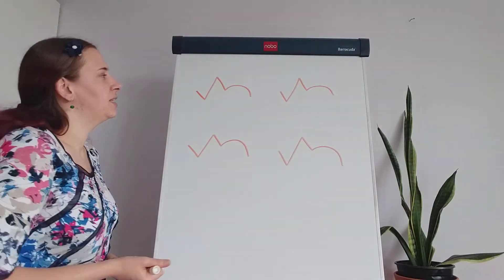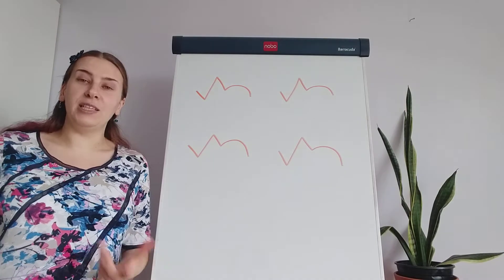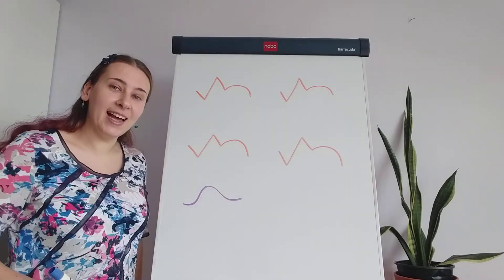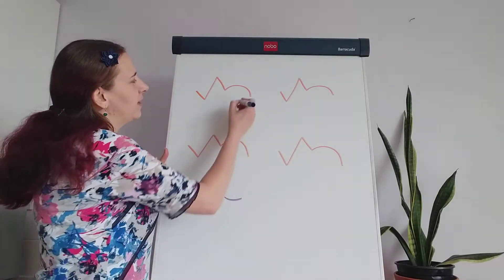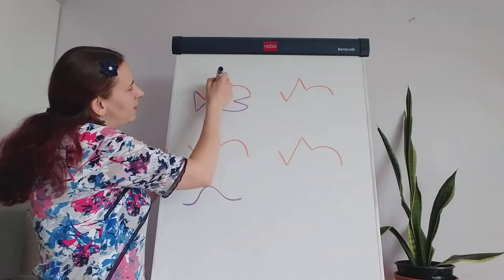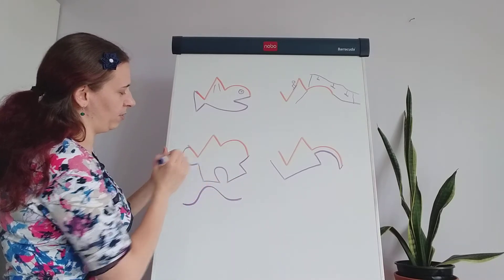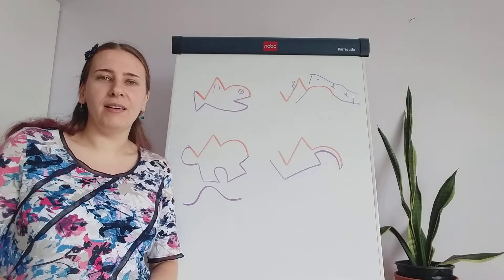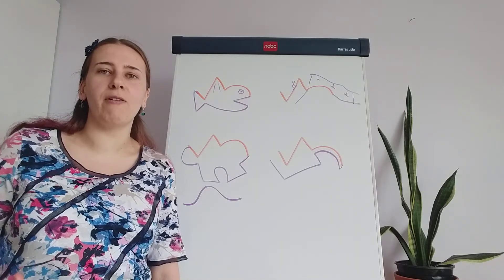Wellbeing with Gemma - Creative Thinking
There are lots of games and exercises we can use to keep our creative thinking skills sharp. See what you make of the drawing game and ball pass.